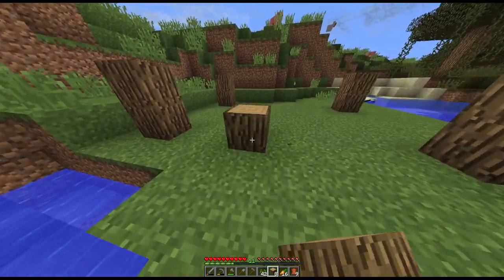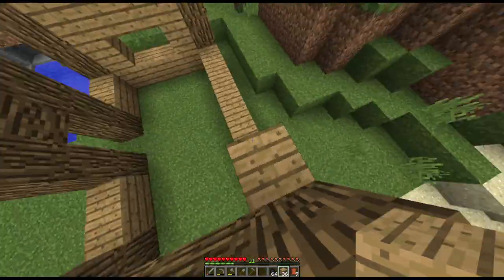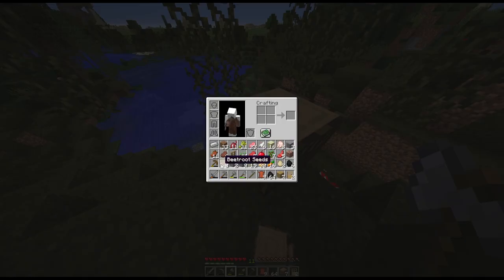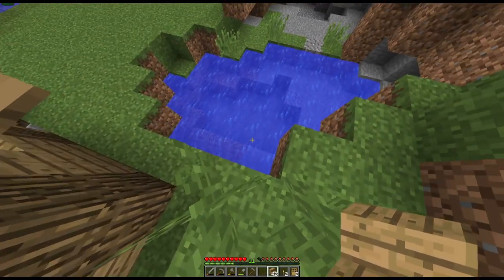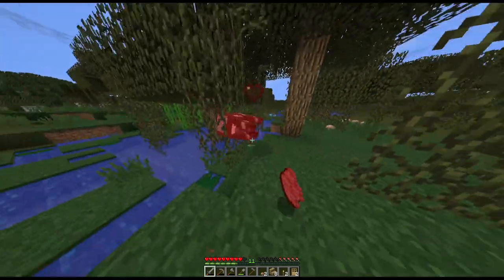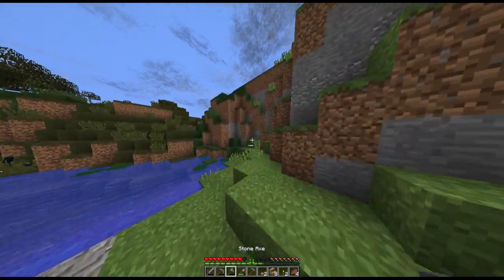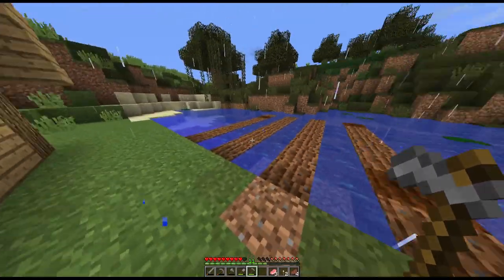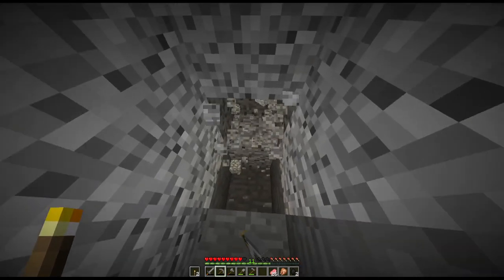Finished the House | Minecraft Tornado Survival | S1 E2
Finishing the house, making a farm, and finding another village!
Two videos in one day cuz it's the start of the series.

✝️Romans 10:9